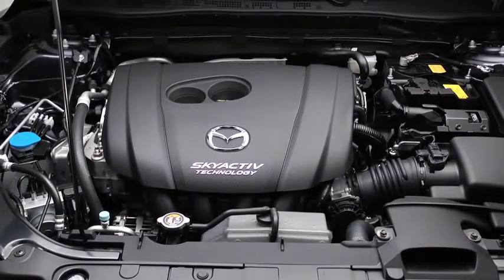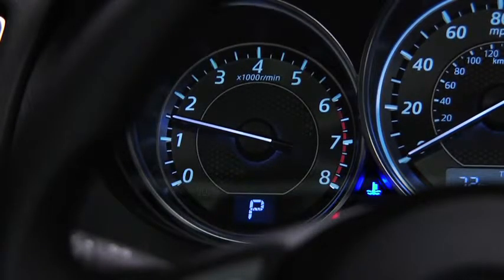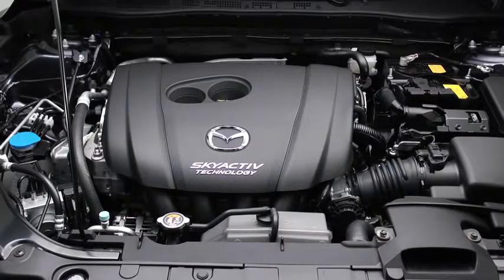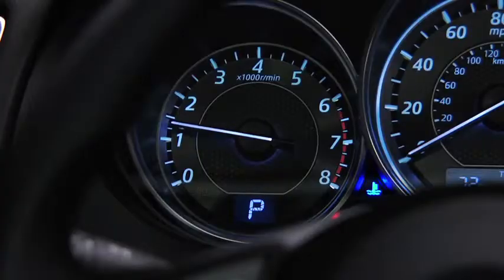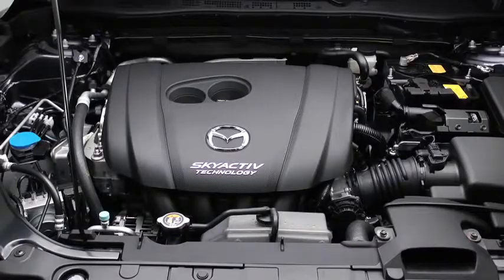2014 Mazda6 — Accelerated Warmup System Mazda USA